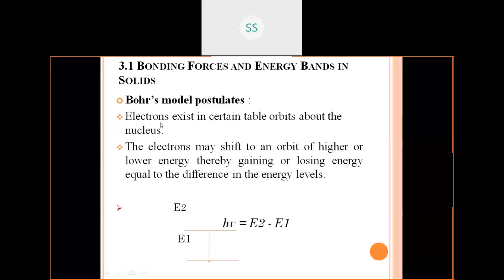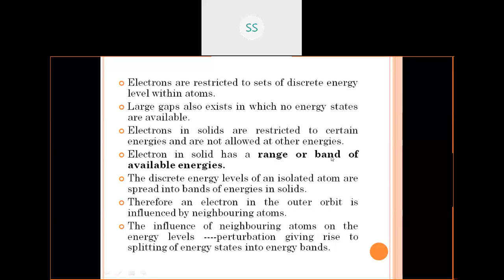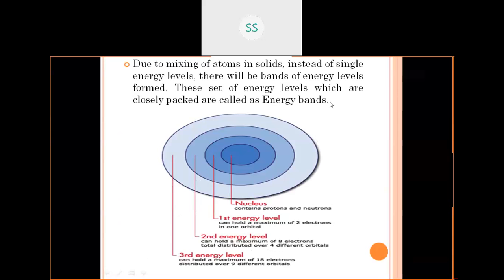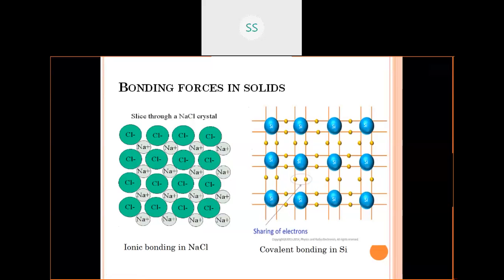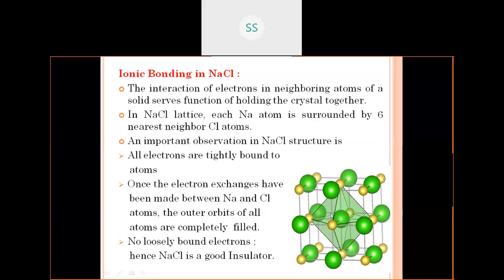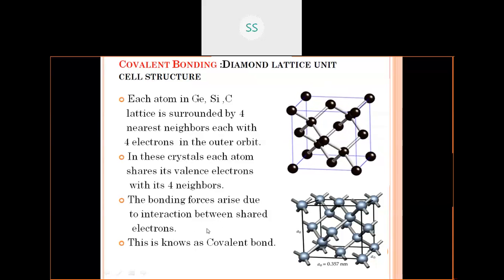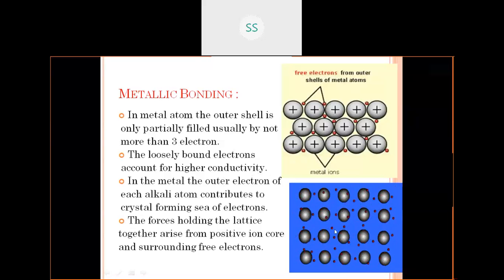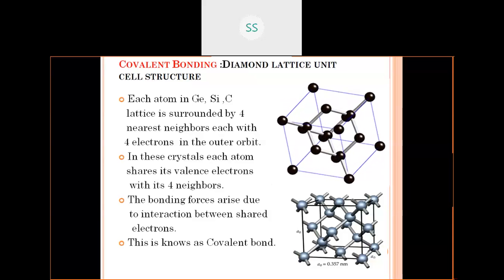ED (18EC33) Module 1 -2 Bonding forces in solids 2020 09 04 Sumangala G S